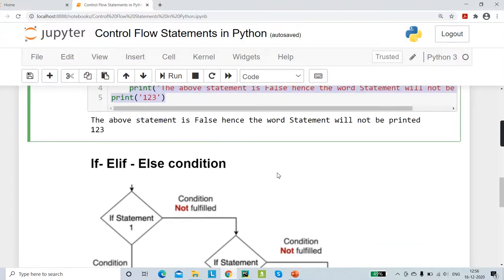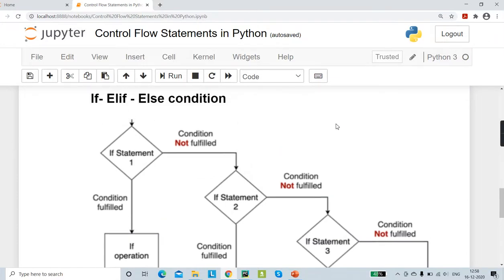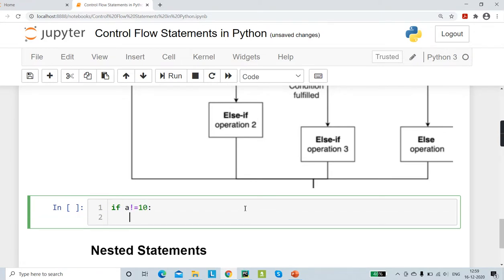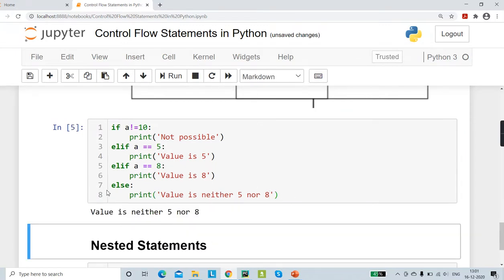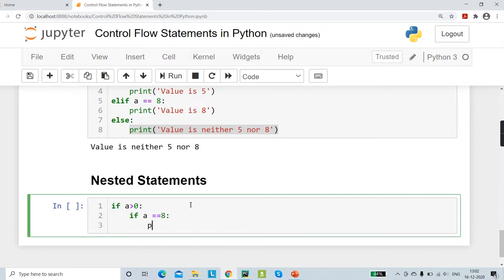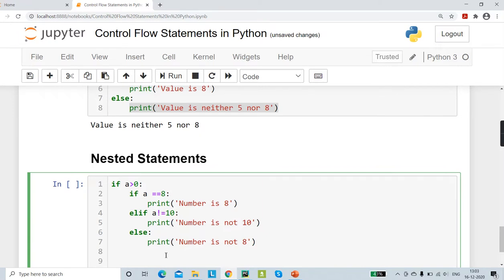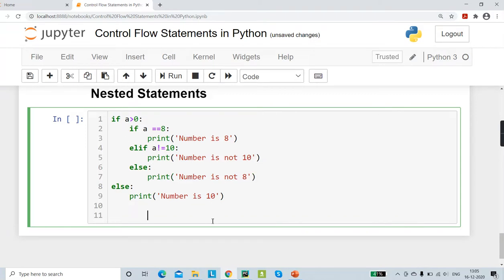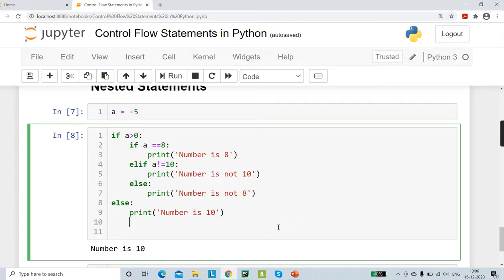25 If, Else, Elif Part 2 in Python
This is a short video on part 2 of  if, else and elif conditions  in Python